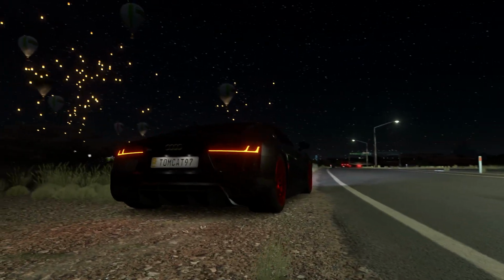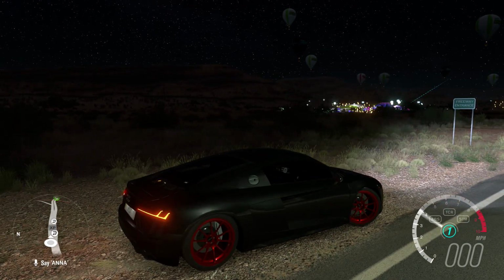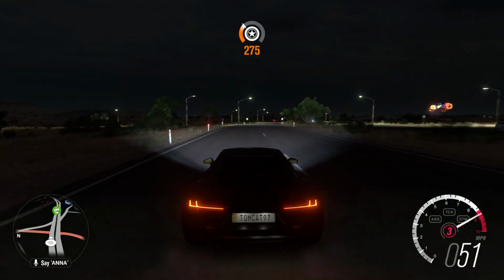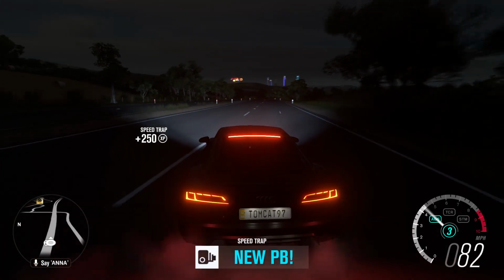Forza Horizon 3 The DEATH R8 - Koenigsegg KILLER! New Fastest Car?